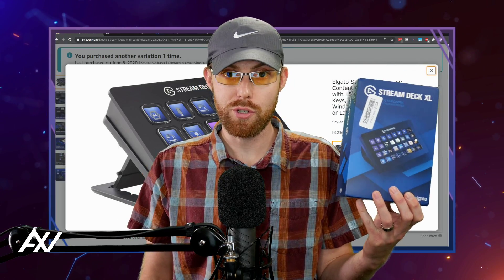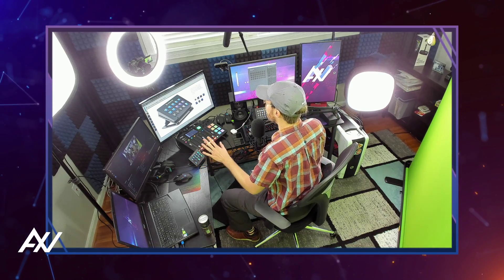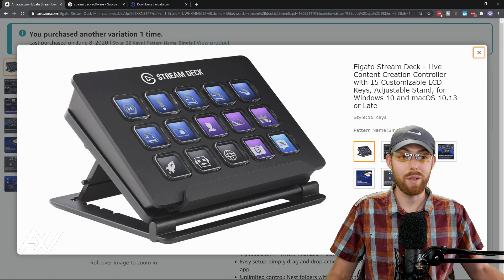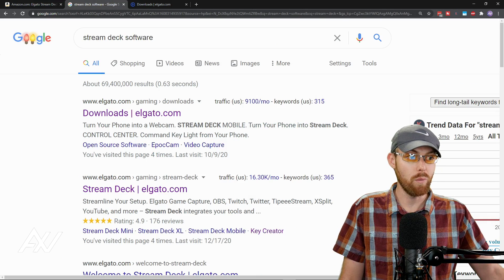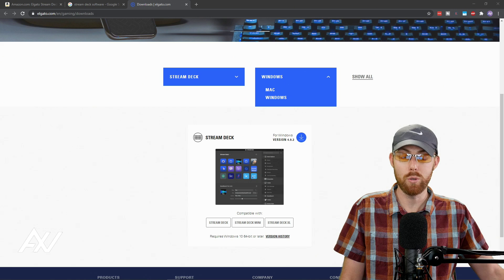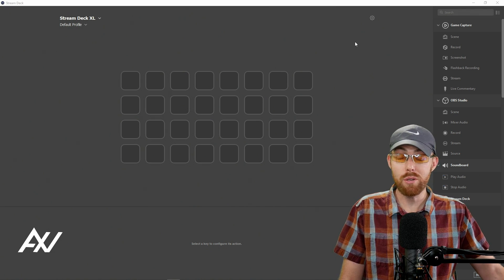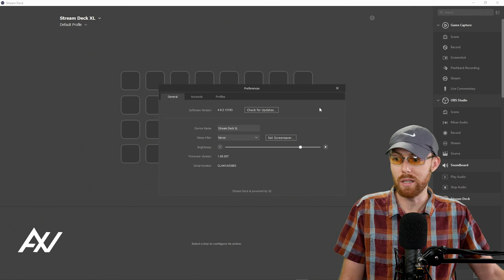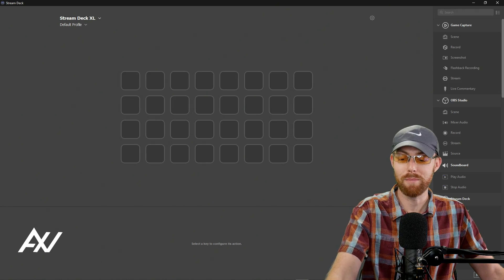Stream Deck: Ultimate BASIC SETUP Guide (Elgato StreamDeck Mini, 15 Key, XL) Step-by-step Tutorial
Stream Deck setup for mini, 15-key & XL basic setup including downloading software and updating firmware in this streamdeck tutorial guide!
Elgato's Stream Deck is available in a 6 key, 15 key and 32 key version, all of which are capable of integrating and controlling Elgato Game Capture, OBS, Streamlabs, Twitch, YouTube, Twitter, and more.
Awall coaches you on the software, gear and strategy you need to succeed in online broadcasting.🧠 Book a 1:1 Consulting Call